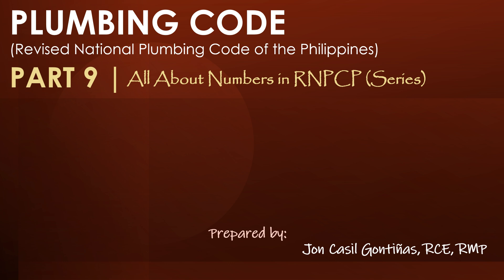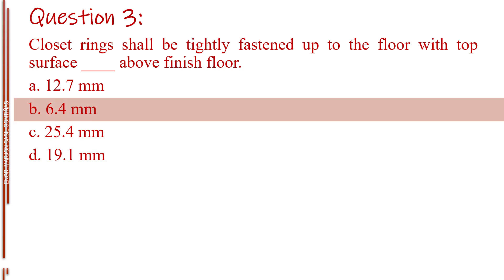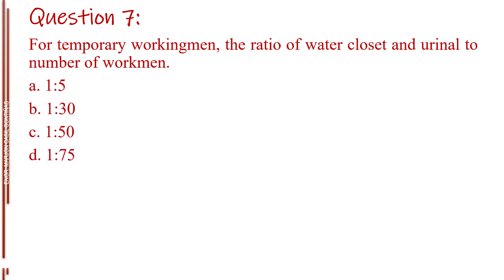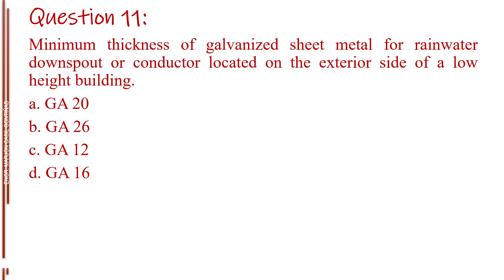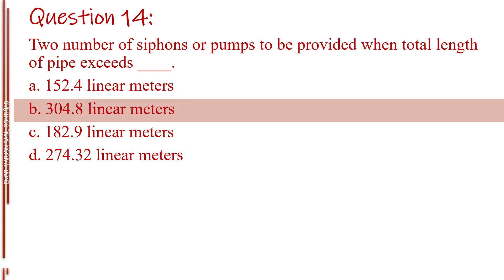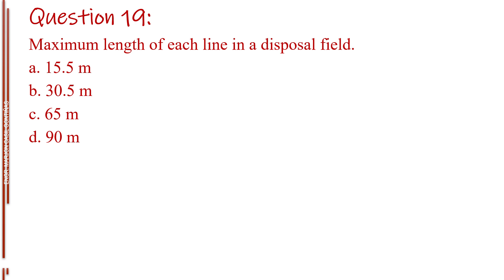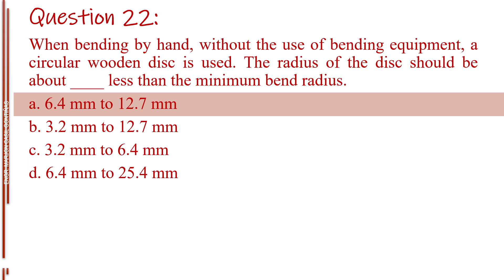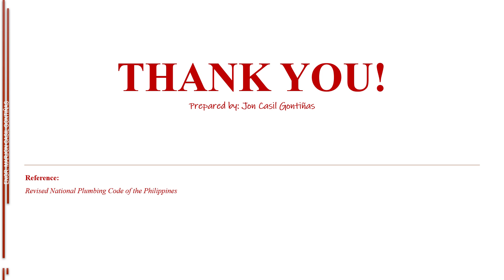Part 9 Plumbing Code | Master Plumber Licensure Exam Refresher | JON GONTIÑAS